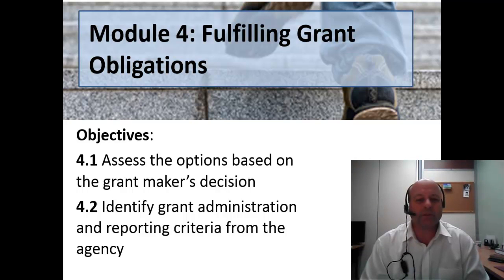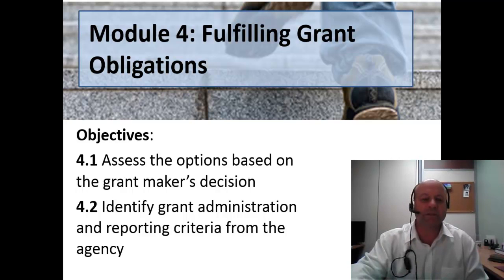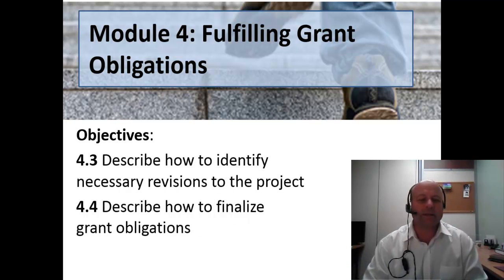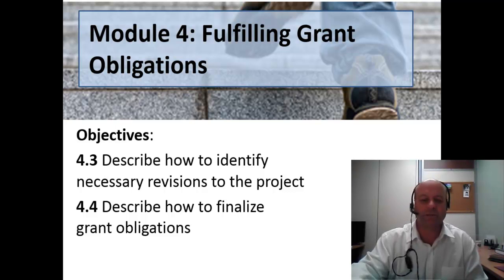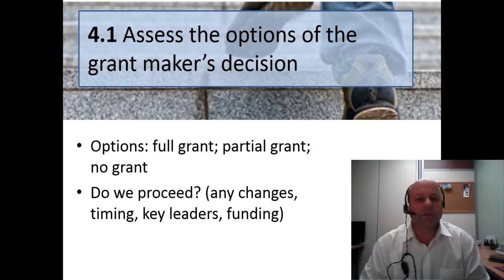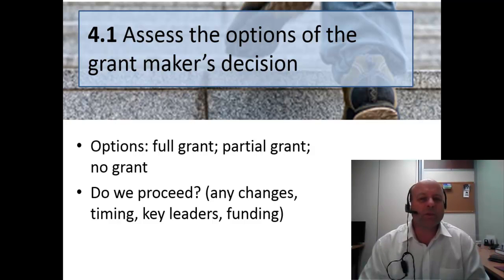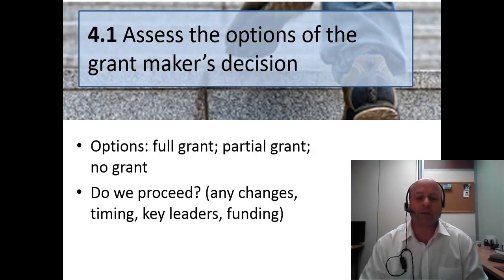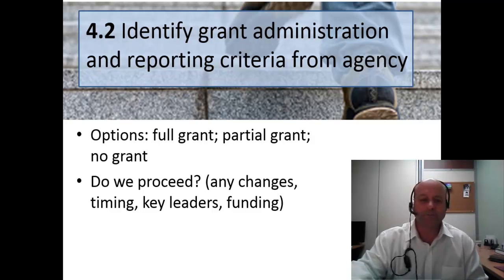Module 4.1 - Grant Writing Bootcamp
Summary 4.1 - Assess the options based on the grant maker's decision

How do you assess your options after you receive the grant maker's decision?

You may receive the full grant amount, a partial amount, or no amount at all.
Decide if you want to proceed with the project.
Your situation or your organization's situation may have changed since the original application.
Look at the overall picture and determine if you are able to go ahead with the project.